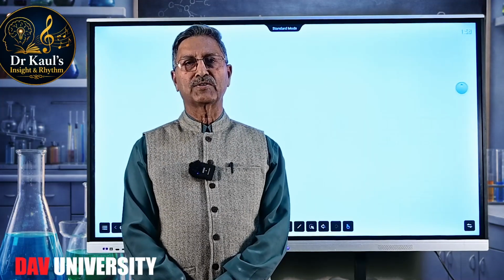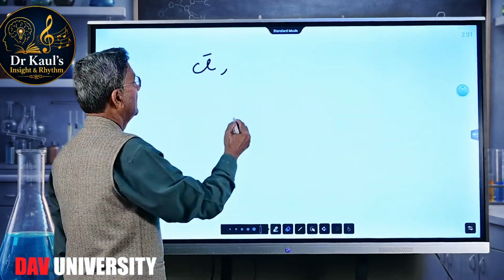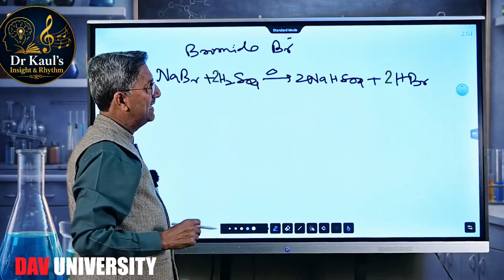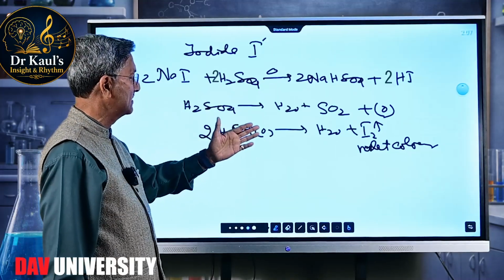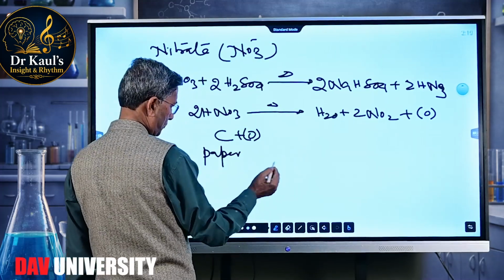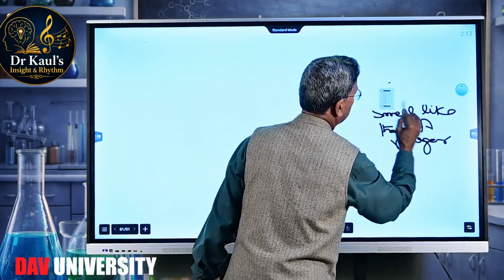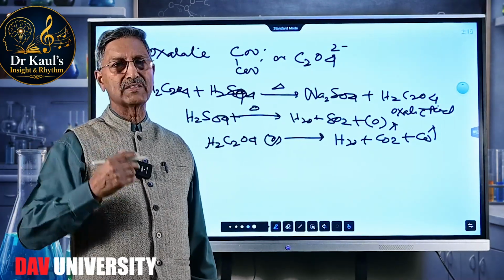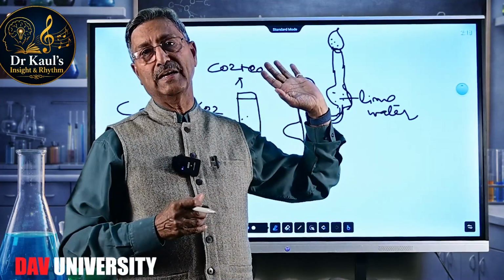Conc. H₂SO₄ test as a preliminary test for the detection of acid radicals | Lecture 7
Welcome to Lecture 7 of our Qualitative Inorganic Analysis series. In this lecture, we explain the Concentrated Sulfuric Acid (Conc. H₂SO₄) Test used as a preliminary test for the detection of acid radicals. The lecture covers the principle of the test, chemical reactions, observations, and the identification of different acid radicals based on the gases evolved and their characteristic properties.

Topics Covered:
Introduction to the Concentrated H₂SO₄ Test
Principle of the Preliminary Test
Role of Concentrated Sulfuric Acid
Detection of Acid Radicals
Chemical Reactions with Balanced Equations
Characteristic Gases and Their Identification
Observations and Inference
Viva Questions and Practical Tips
Important Points for Practical Examinations
This Lecture is Useful For:
M.Sc. Chemistry Students
Pharmacy Students
Laboratory Technician Courses
School and College Chemistry Practical
Competitive Exam Aspirants
Anyone Learning Qualitative Inorganic Analysis